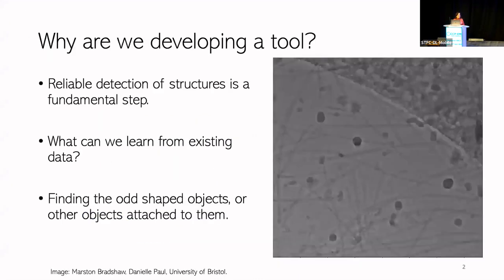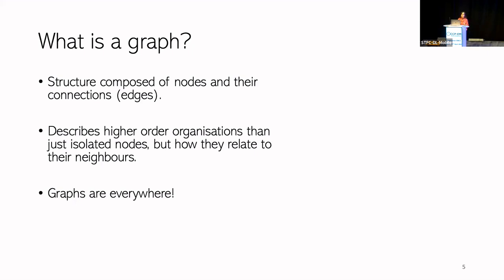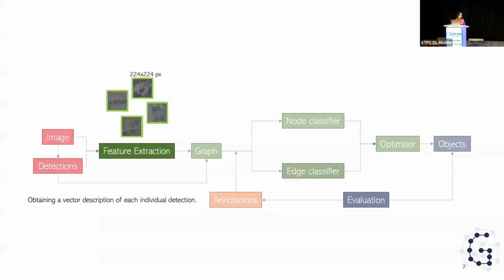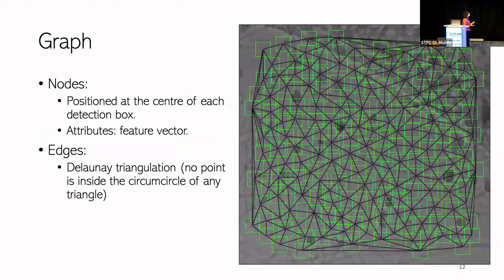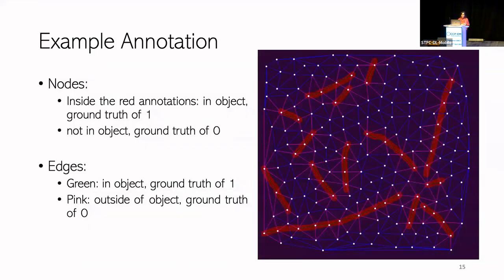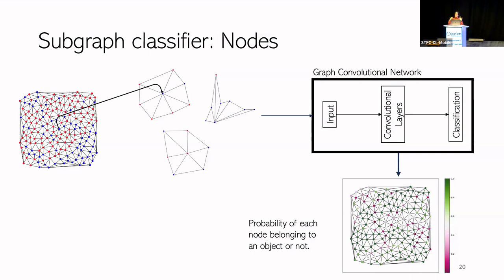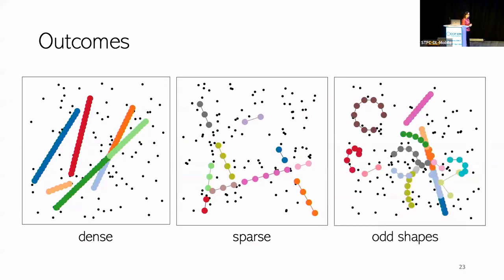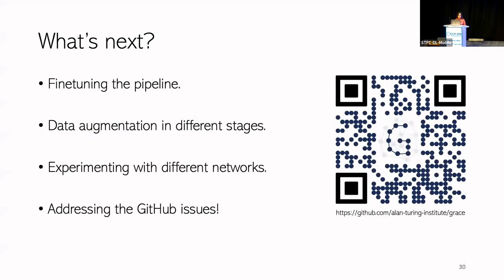Deconstructing cryoEM micrographs with graph-based analysis - Beatriz Costa-Gomes (Turing).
Beatriz Costa-Gomes (The Alan Turing Institute) gives a talk entitled 'From micrograph to graph: Deconstructing cryoEM micrographs with a graph-based analysis for effective structure detection' at the 2023 CCP-EM Spring Symposium at the East Midlands Conference Centre, Nottingham.